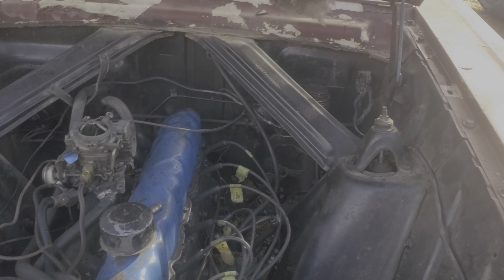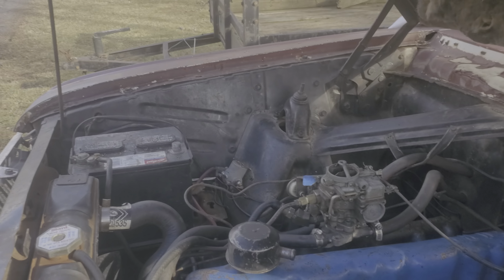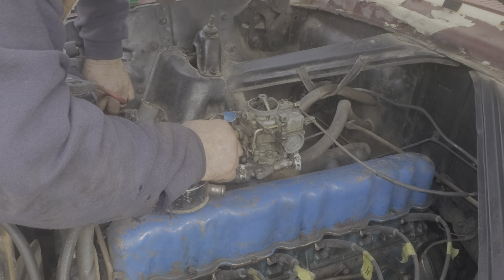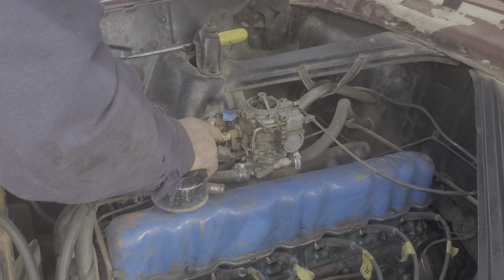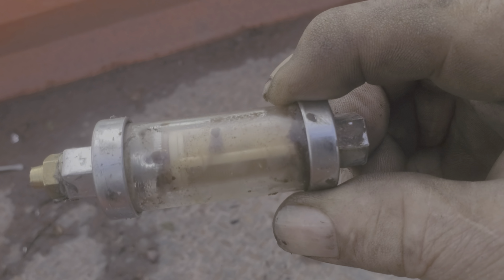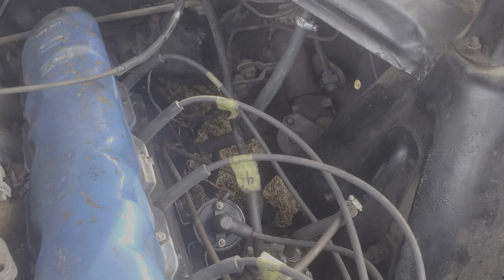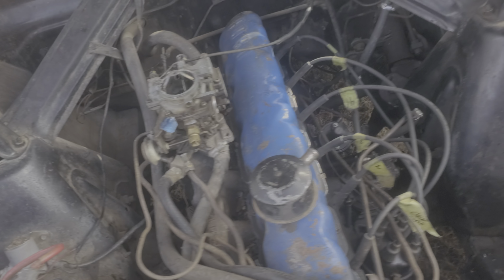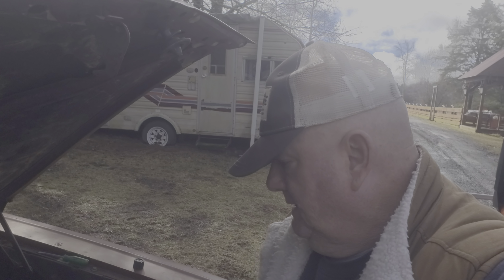working on my 1962 ford falcon Ranchero